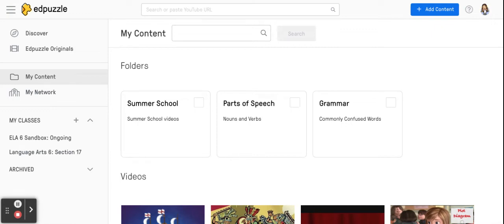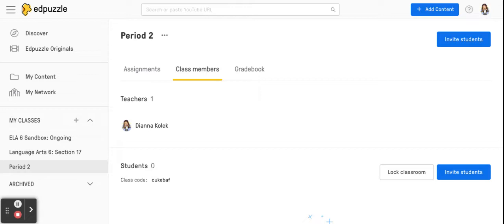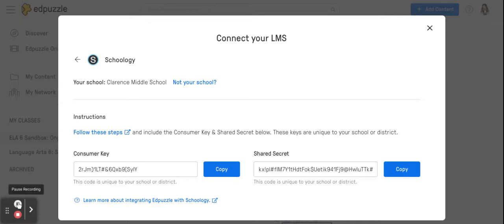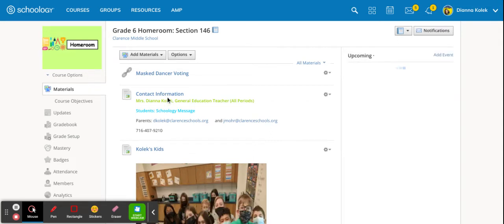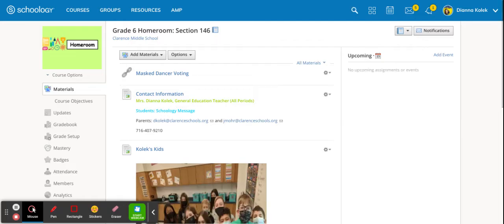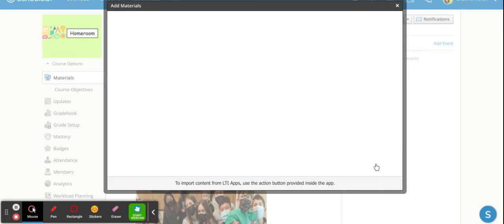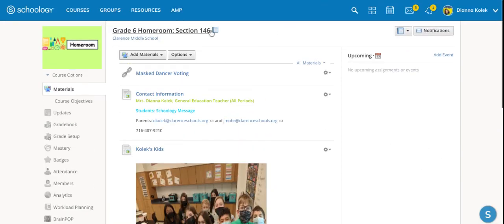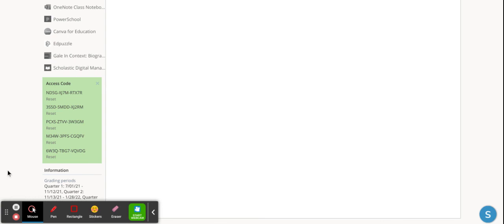Edpuzzle-Setting Up Classes